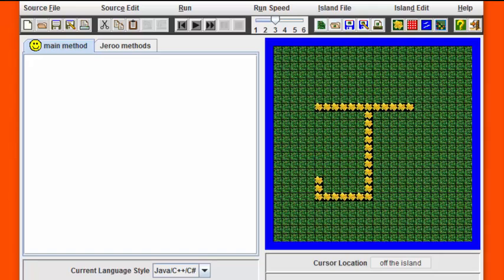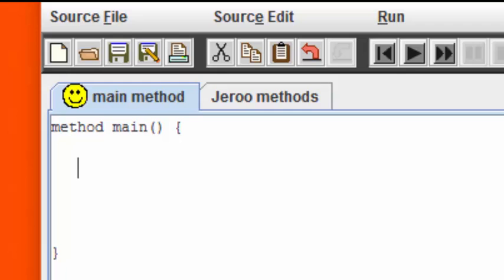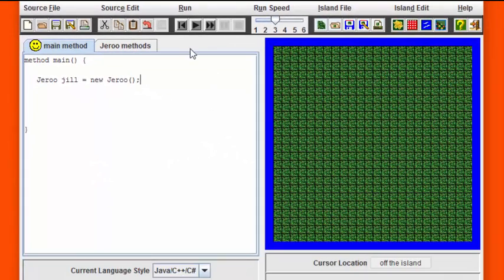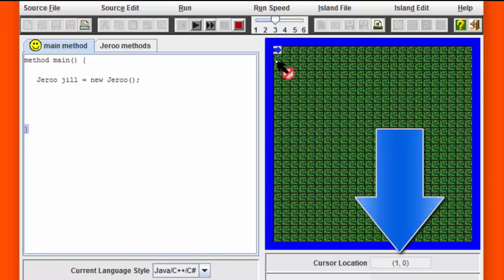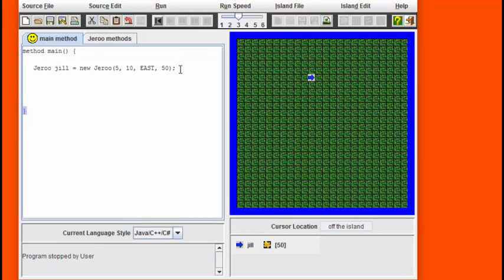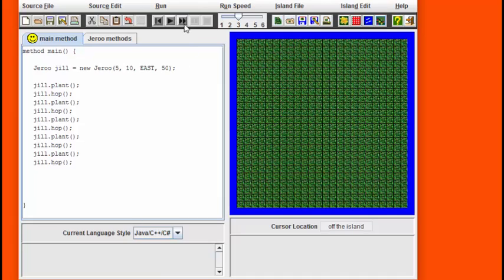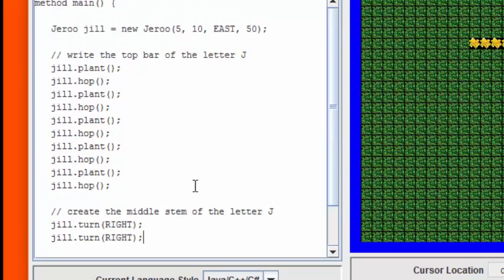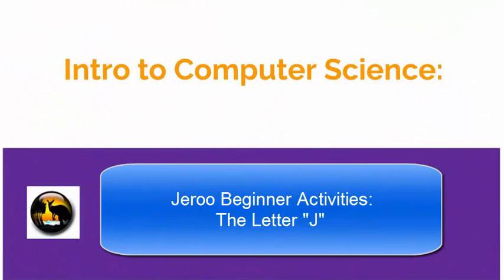Intro CS: Jeroo Beginner Activities - The Letter "J"